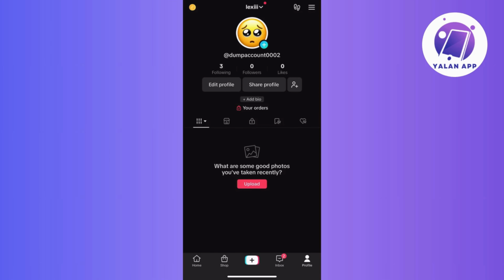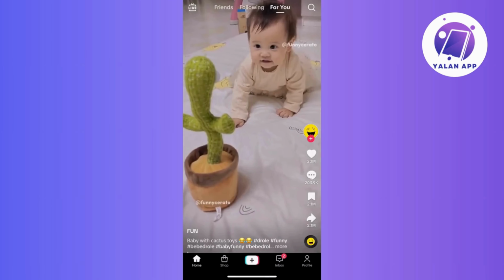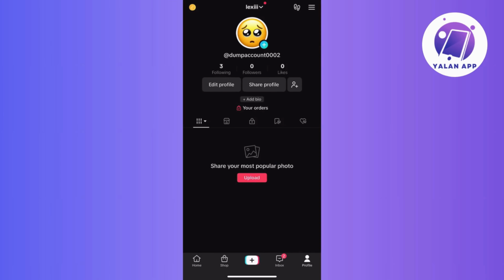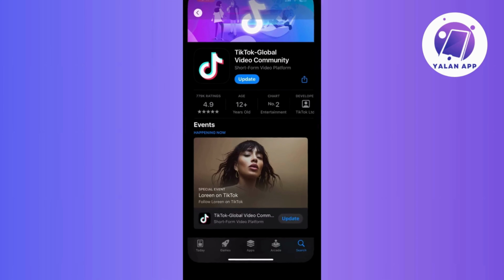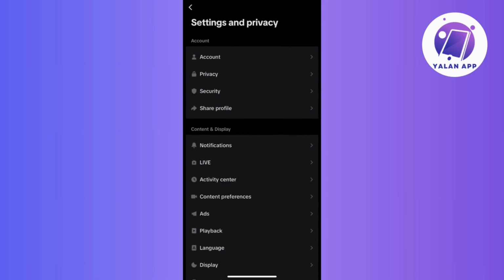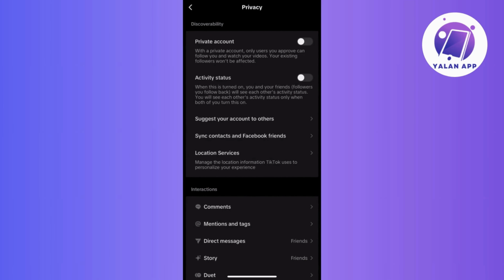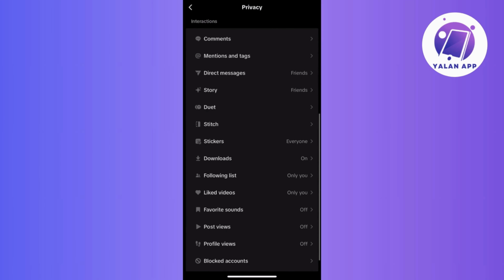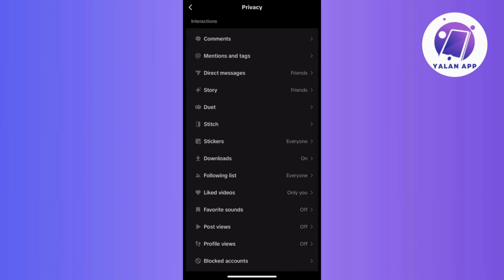How To Fix TikTok Followers Not Showing Problem (2025)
If you're facing an issue with TikTok where your followers are not showing, this video will guide you through troubleshooting steps to fix the problem.